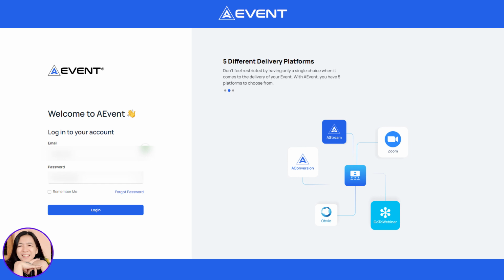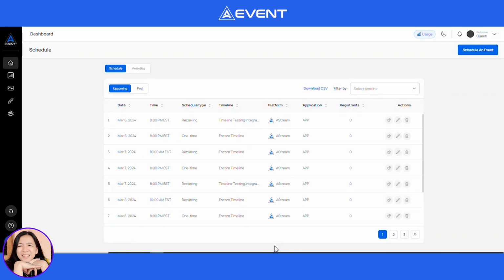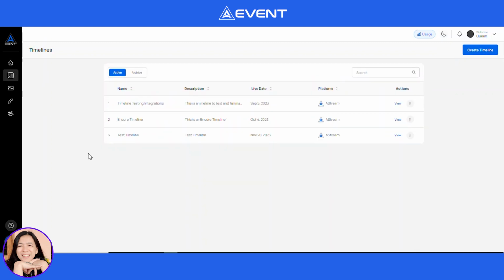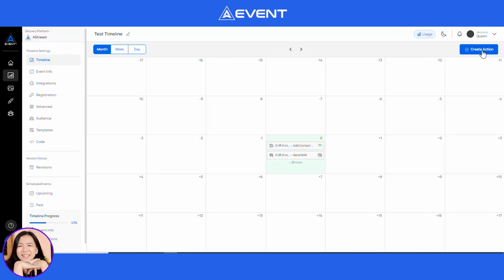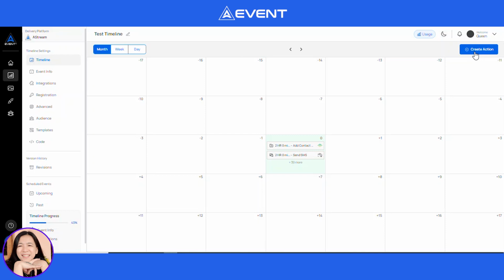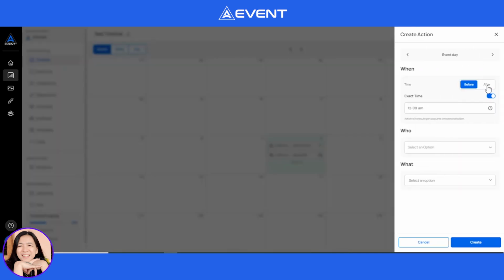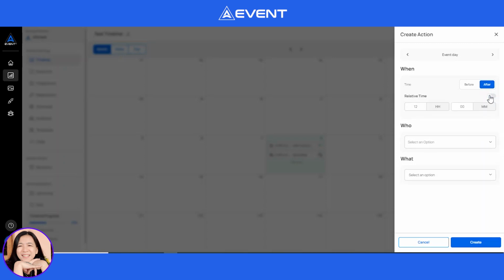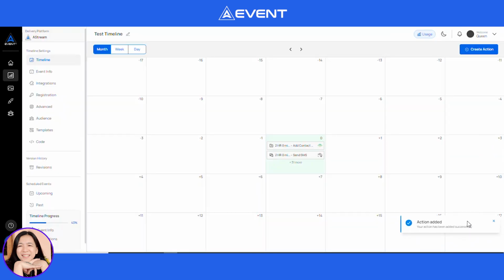Efficient Tag & Contact Management with AEvent and Roezan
Streamline your event marketing efforts with our expert tutorial on 'Efficient Tag & Contact Management with AEvent and Roezan'.

Ideal for event organizers, marketers, and CRM managers, this video unlocks the full potential of AEvent and Roezan integration for precise audience segmentation and communication.

Learn how to efficiently manage tags and contacts within Roezan, enabling targeted messaging and personalized event experiences.

Discover the step-by-step process of setting up tags in AEvent and syncing them seamlessly with Roezan, ensuring your contact database is accurately categorized for effective communication strategies.